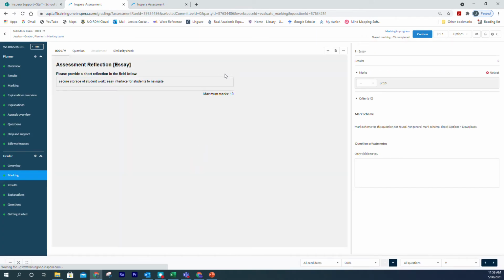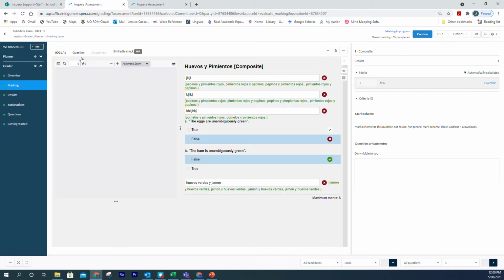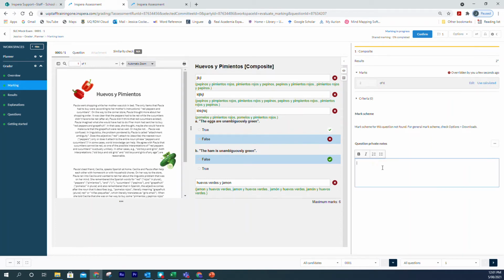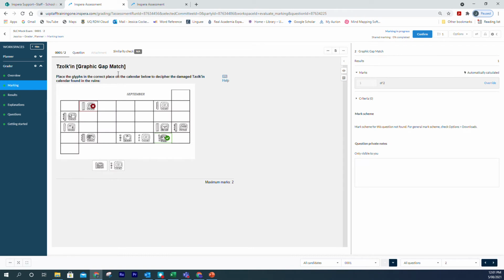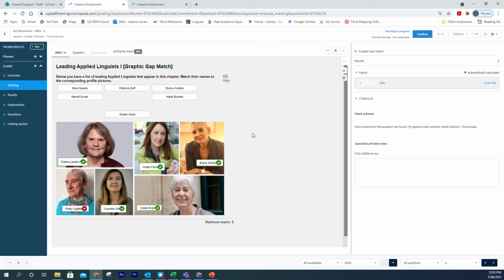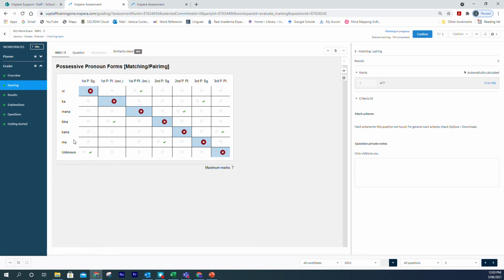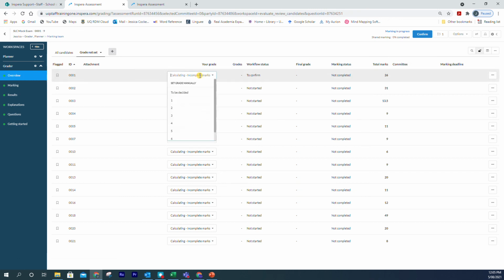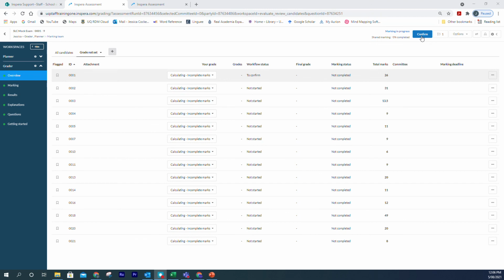Automatically marked quizzes